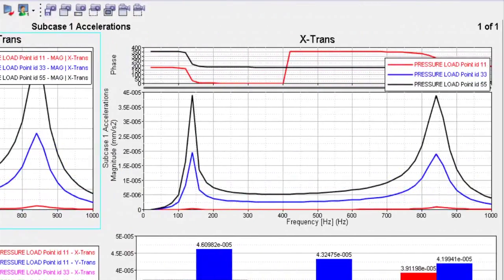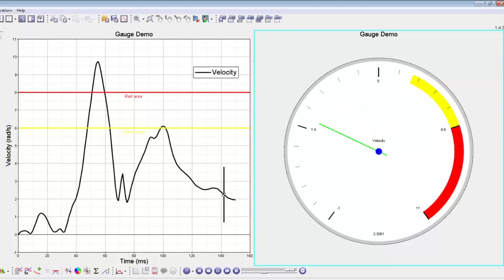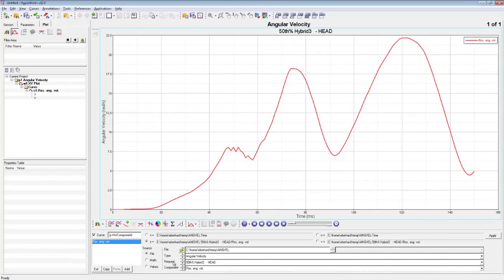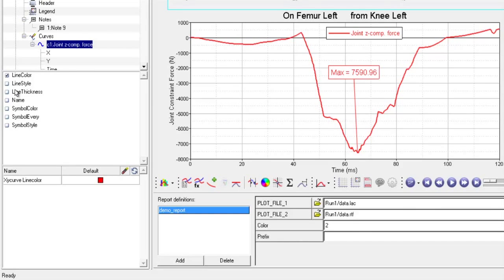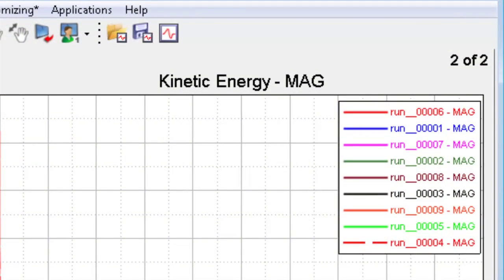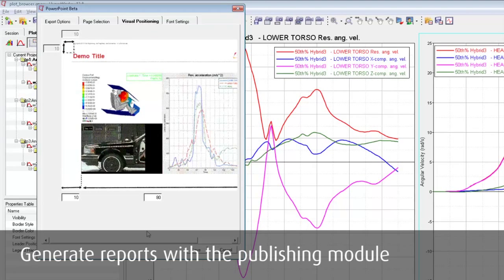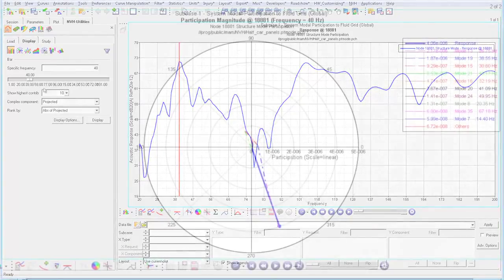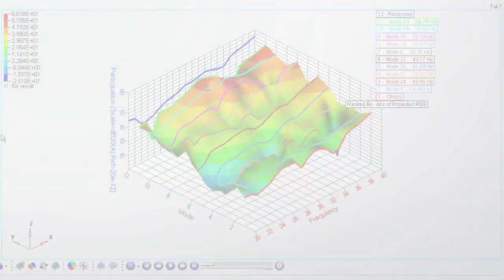Introduction to HyperGraph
Altair HyperGraph is a powerful data analysis and plotting tool with interfaces to many popular file formats. Its sophisticated math engine is capable of processing even the most complex mathematical expressions. HyperGraph combines these features with high-quality presentation output and customization capabilities to create a complete data analysis system for any organization.